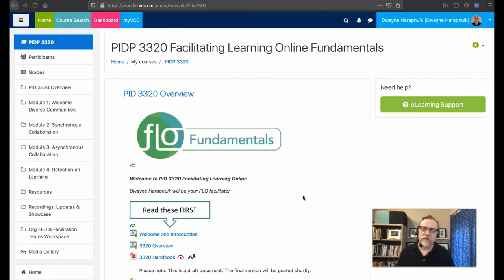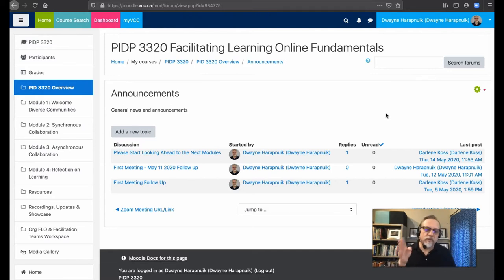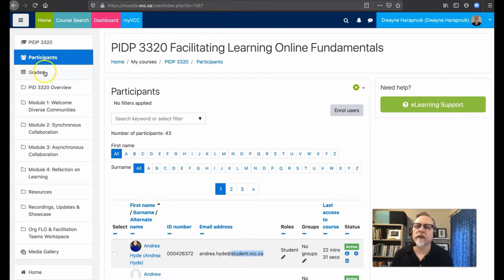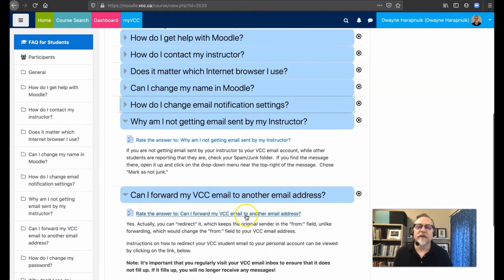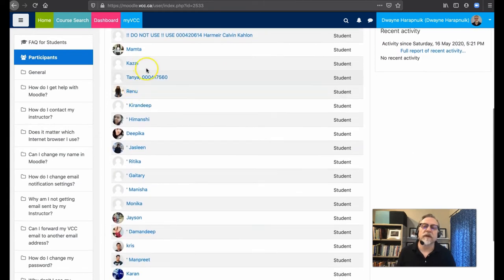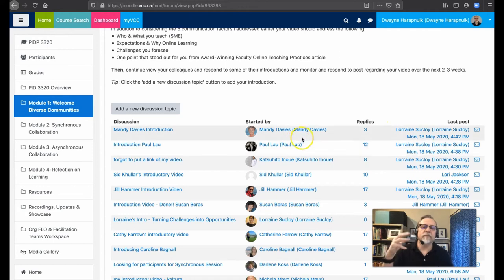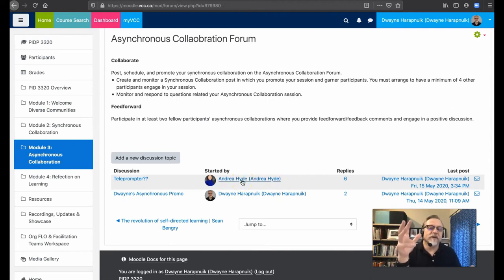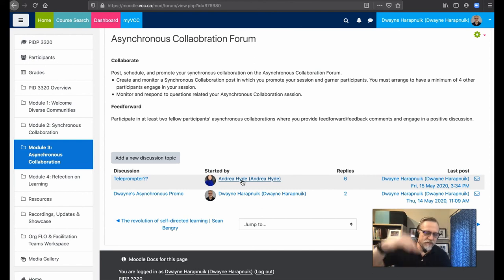3320 Collaboration & Email Forwarding